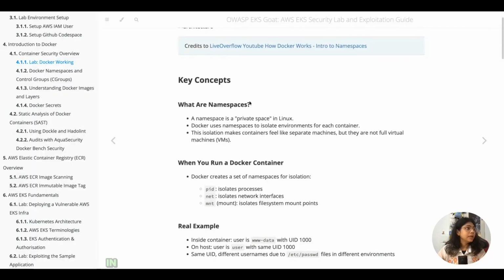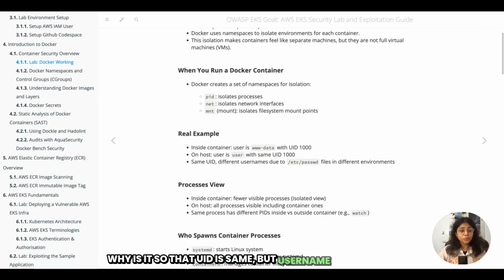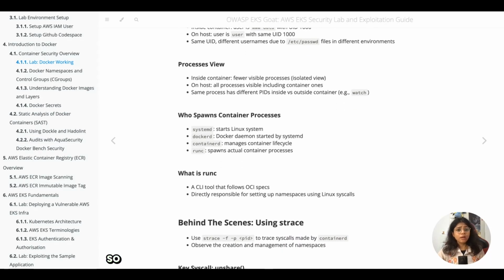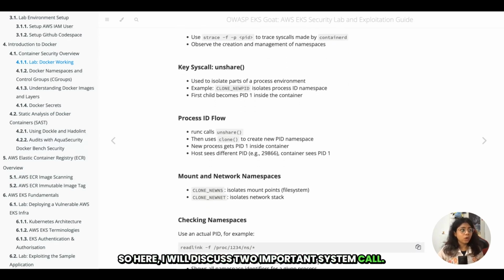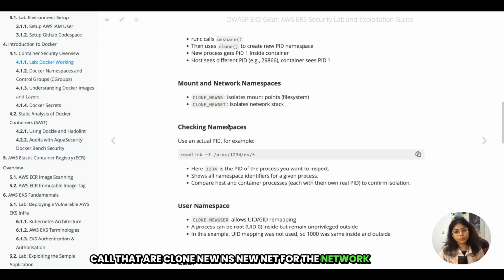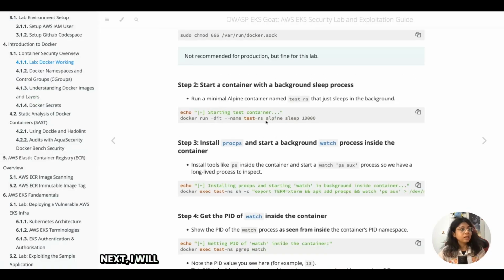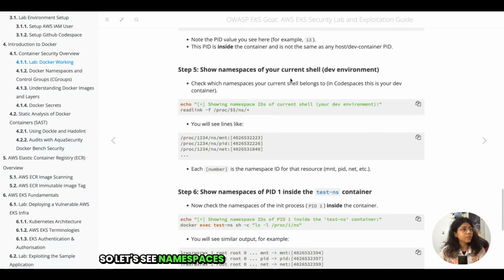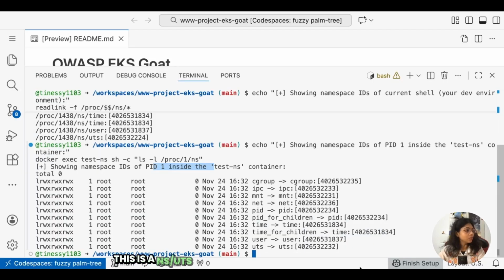CH-3.1.1 – Lab Docker Basics & Container Security | AWS EKS Security Masterclass with OWASP EKS Goat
Docker fixes the “it works on my machine” problem by packaging your app and dependencies into a container.

In this video, Anjali Shukla explains what Docker is, why teams use containers, how containers differ from virtual machines, Docker’s client-server architecture, and practical container-security best practices, with a quick CLI demo.

In this video you will:
- Understand what Docker is and how containers solve dependency issues
- Compare containers vs virtual machines (OS model, isolation, performance)
- Learn Docker architecture: CLI, Docker daemon, and registries (Docker Hub, ECR, etc.)
- Run core Docker commands: docker version, docker run, docker pull, docker ps, docker ps -a, docker stop, docker rm
- Learn container security basics: images, registries, runtimes, host security, orchestration security, least privilege, monitoring, SBOM, and image scanning with Trivy

This chapter is part of the AWS EKS Security Masterclass on PeachyCloudSecurity YouTube by TheShuklaDuo (Anjali & Divyanshu).